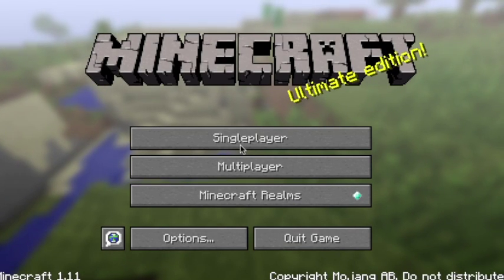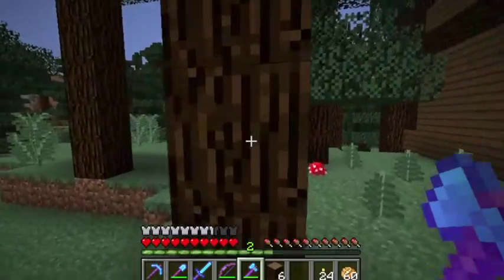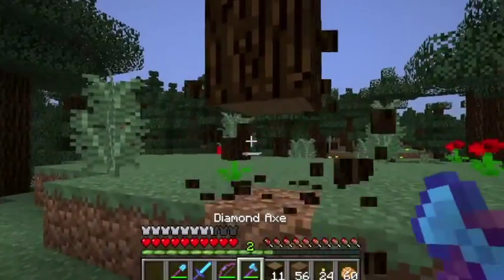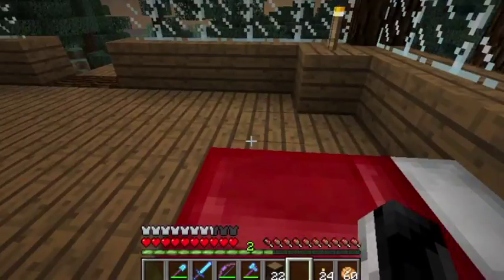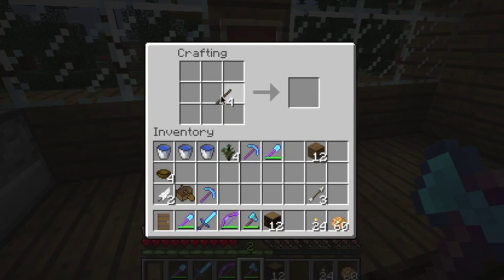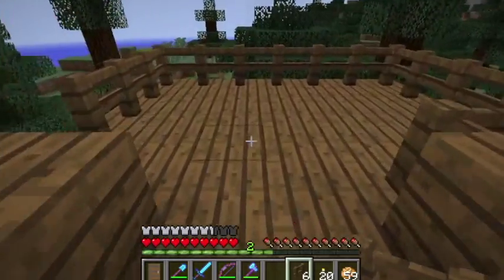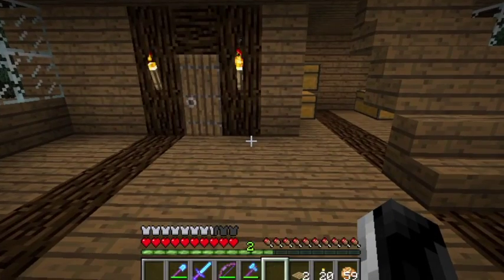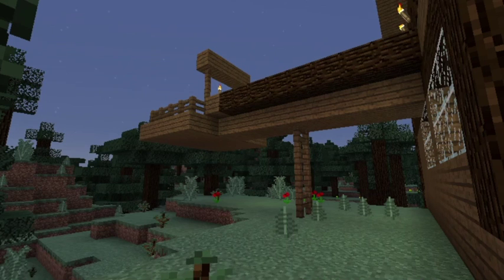Minecraft Let's Play - Episode 40 - 1.11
Please note: links to downloads may no longer work.